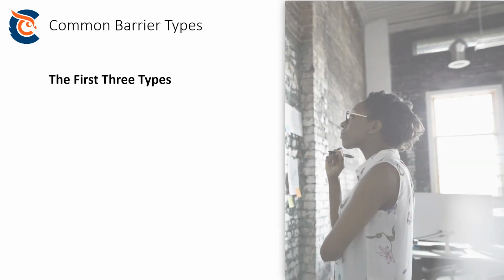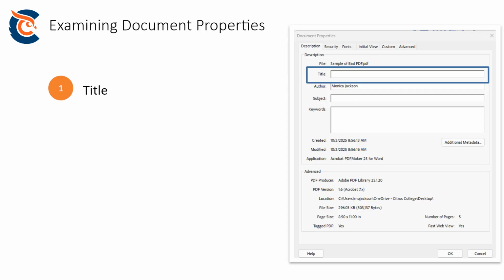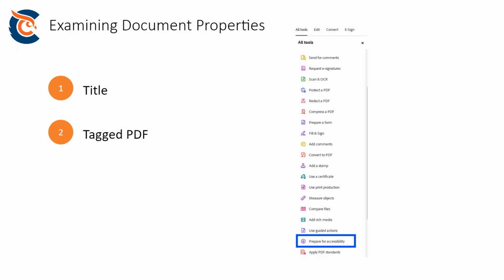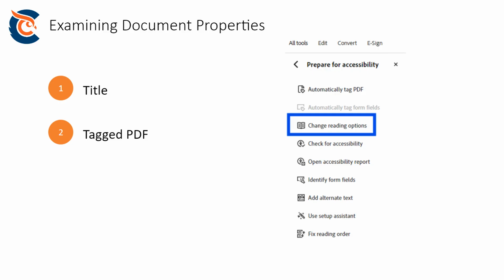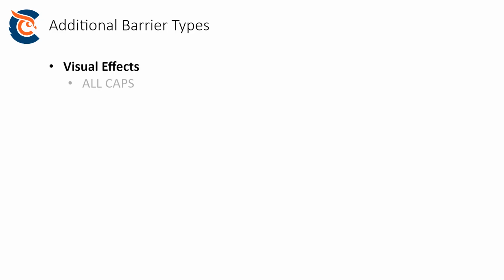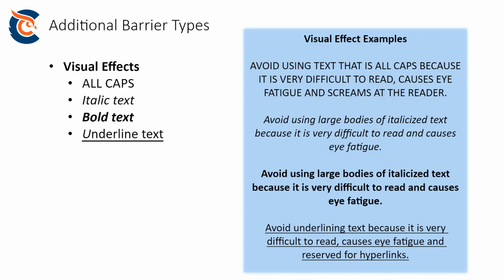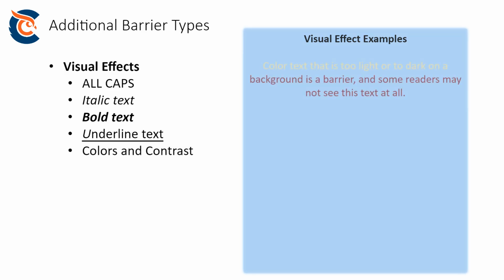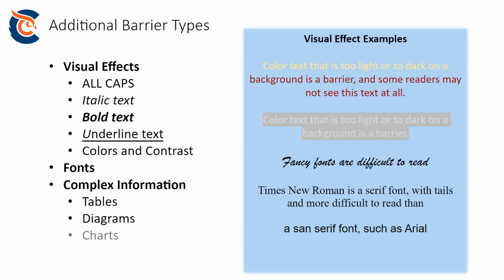Understanding and Overcoming Common Barriers of PDF Documents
This video demonstrates how to identify, overcome and eliminate barriers in PDF documents.